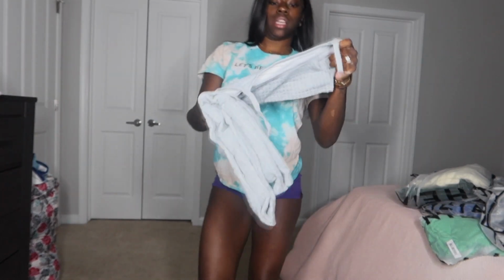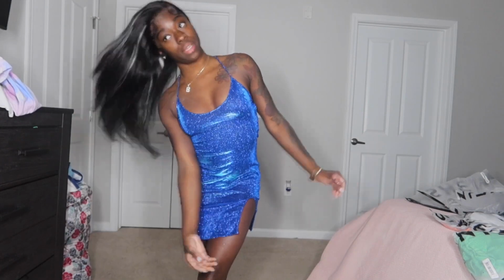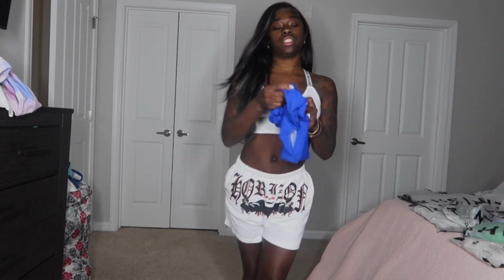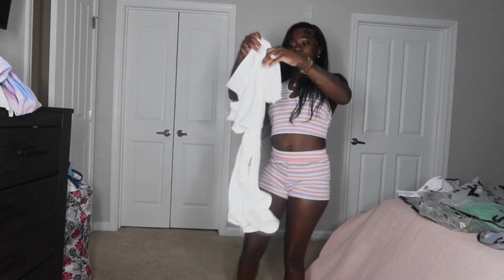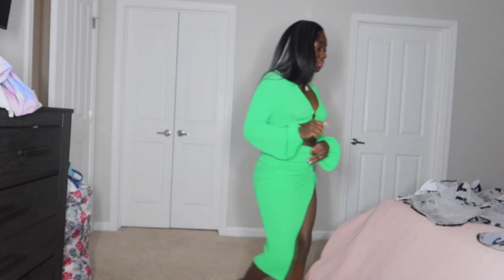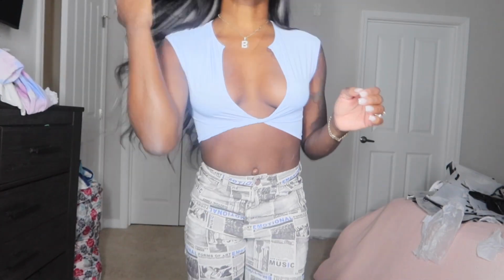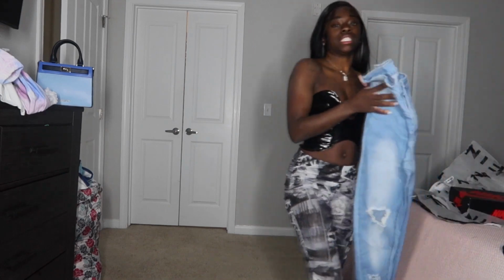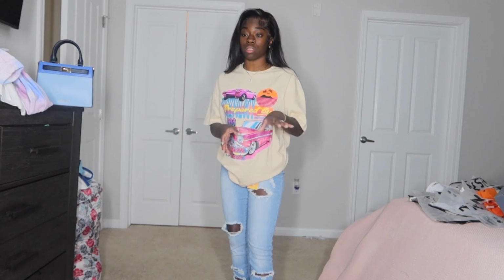My SHEIN HAUL 🔥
Hairstylist Located In Orlando

Lace Wigs , Lace Tamer Adhesive , Lace Bands & More

SHEIN CART